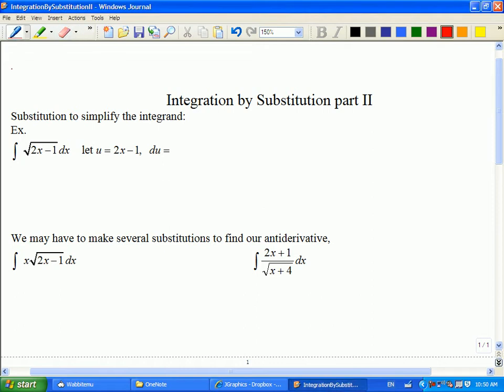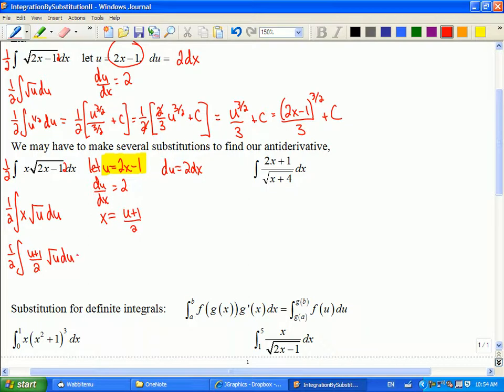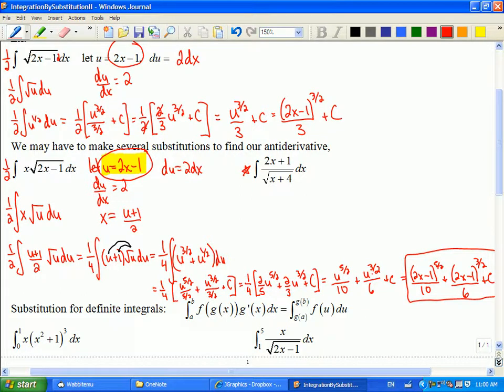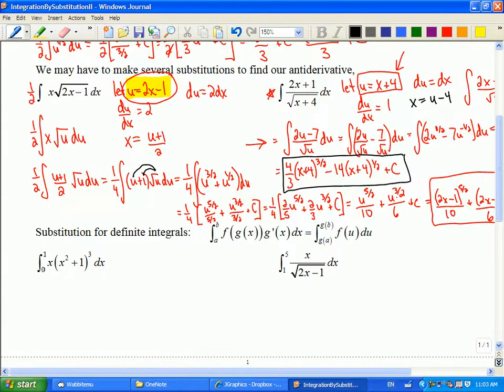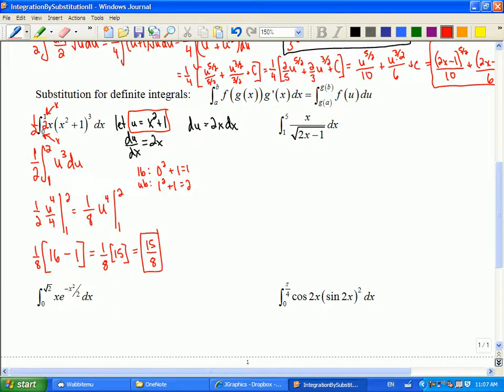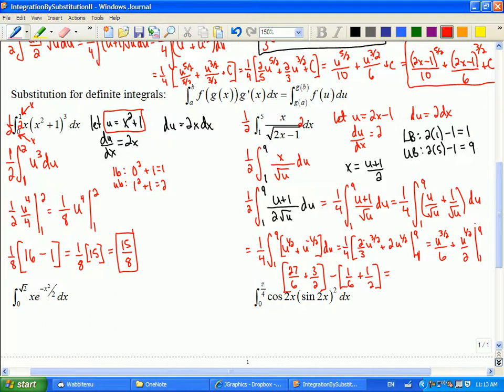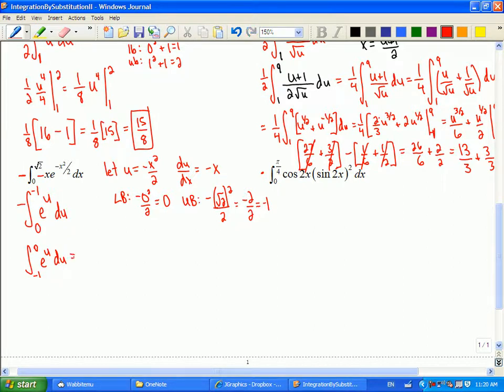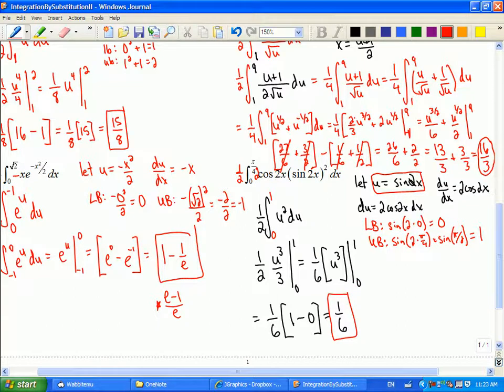Mr Joyce - AP Calculus - Integration by Substitution Part II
Here is the second half of integration by substitution.